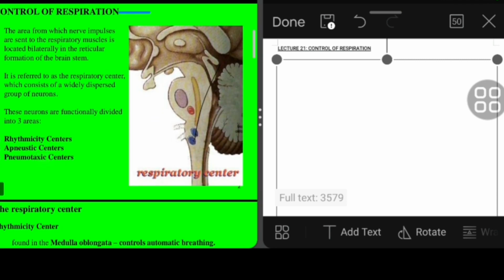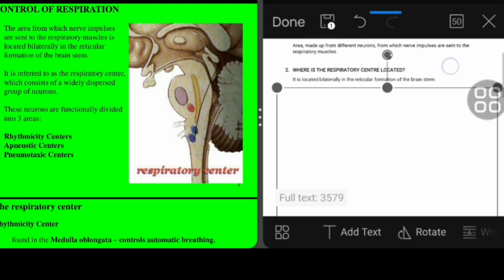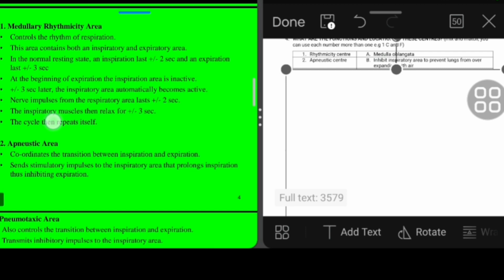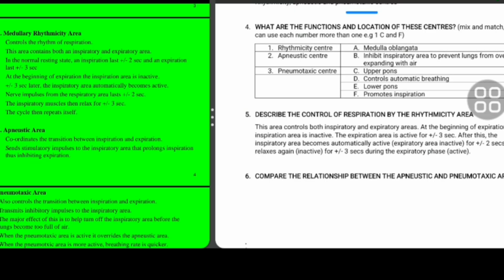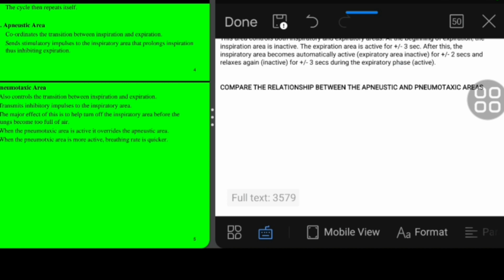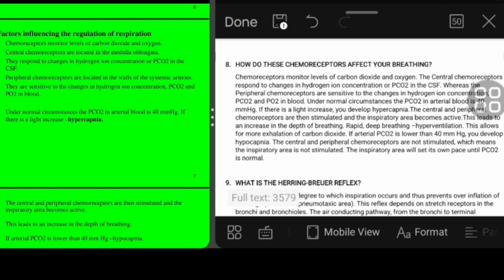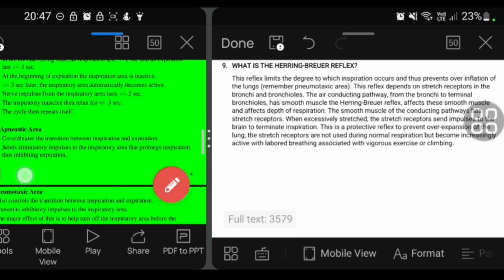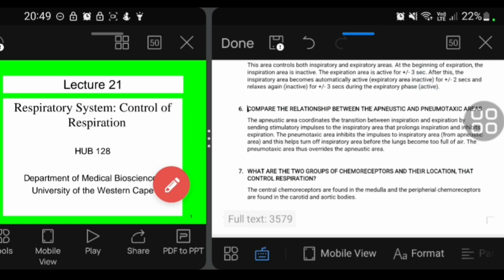HOW TO CREATE YOUR OWN STUDY PAST PAPERS/QUIZZES | Learning how to think like your lecturers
The absolute worst way to study is to re-read your notes or your textbook. Re-reading is not studying. Re-reading is not learning, it's passive. Studying involves thinking about the material. One of the best ways to make sure you’re really thinking about the material, is to quiz yourself on it.  In this video, I teach you how to formulate and create your own questions from your notes and create your own study past papers/quizzes.

You can post all your questions down below in the comment section.
00:00 How to make your past papers:
01:28 Organize your notes
02:05 Concept words
02:44 Use past test papers you have
04:04 Mix up type of questions
04:54 Use quizlet
05:21 Shorten your questions
05:56 Think like a lecturer/teacher/professor
06:47 Create an answer key and practise
07:47 Demonstration
18:39 Conclusion
My name is Silibaziso Mupereki, your online student mentor. Guiding and equipping you with skills to navigate your university journey and further into adult life. On this channel I create university content about everything to do with university life, nursing school and international student experiences.